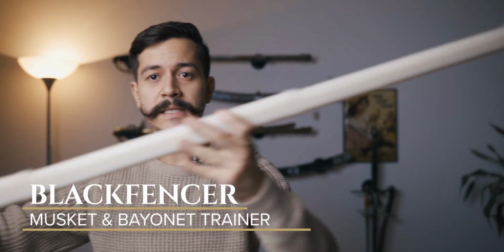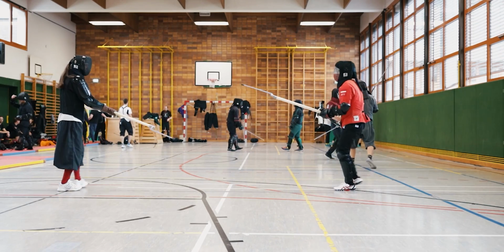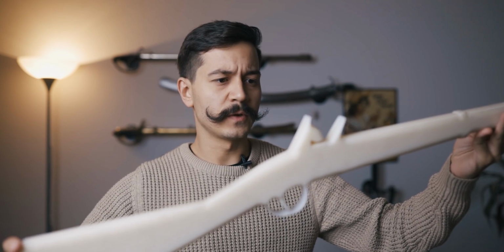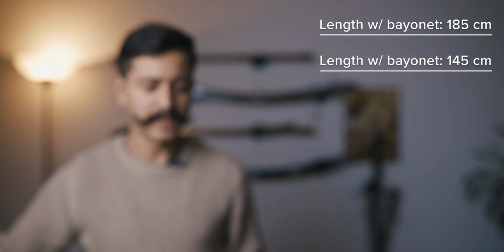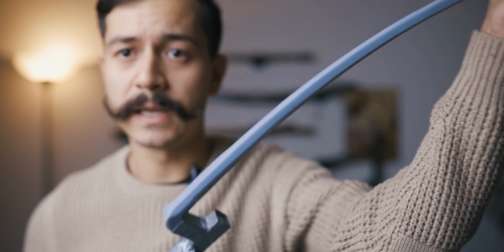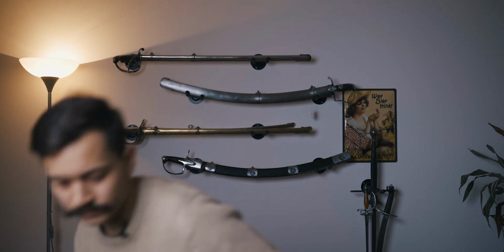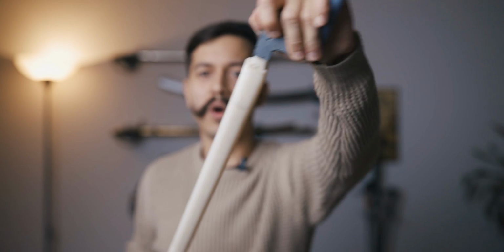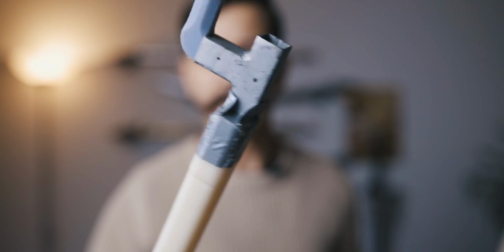BlackFencer Bayonet Trainer - First Look [HEMA]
Today I'm taking a look at the synthetic musket and bayonet trainers from BlackFencer. They are durable and safe training tools for Napoleonic period HEMA training and go together well with any of the synthetic swords that BlackFencer already make.

Timestamps:

0:00 Introduction
1:15 Historical model & use
3:49 Construction
4:19 How to fix the bayonet
5:47 Conclusion